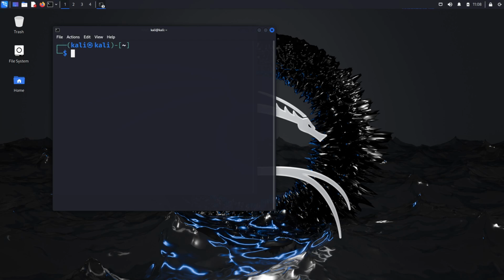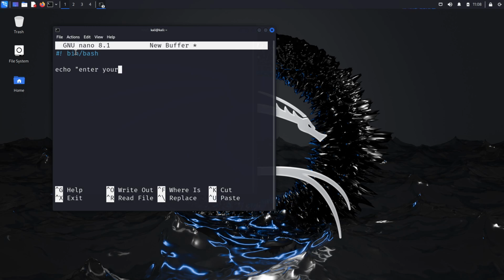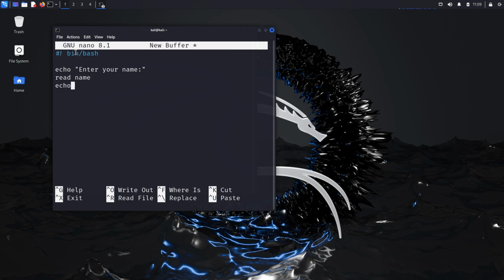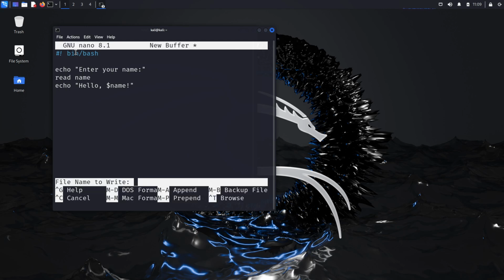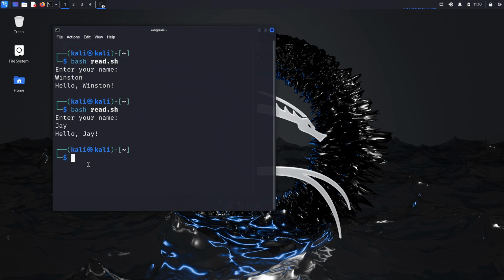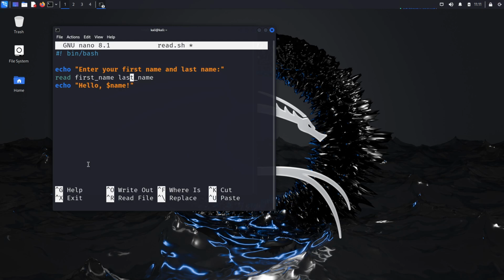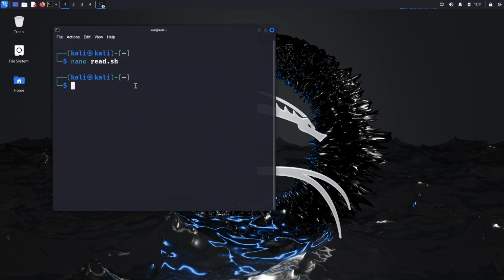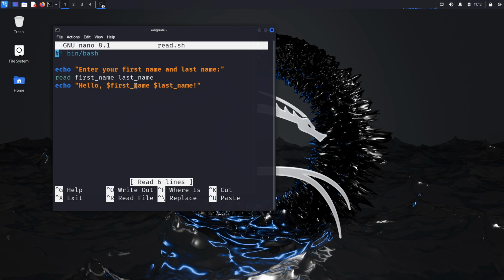2. Getting User Input